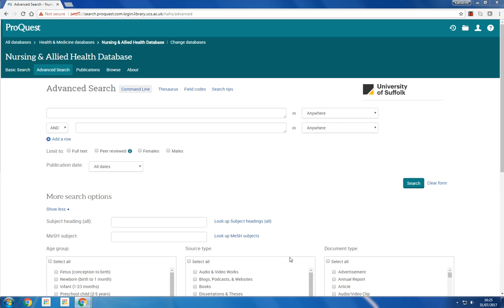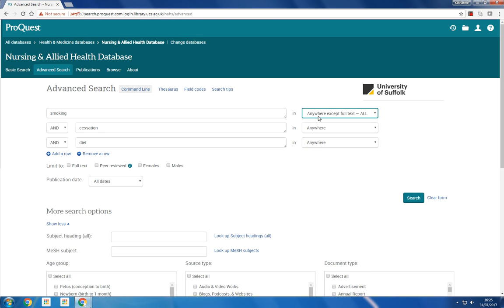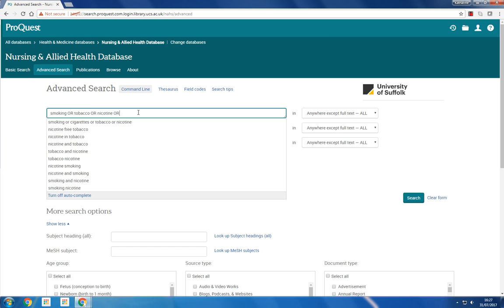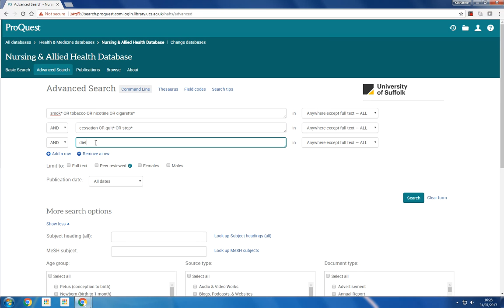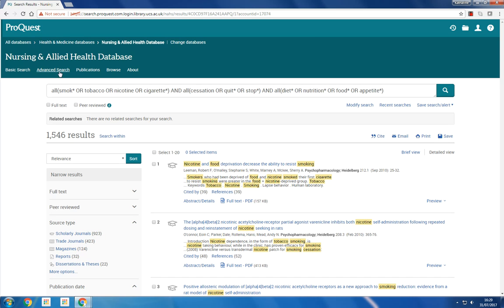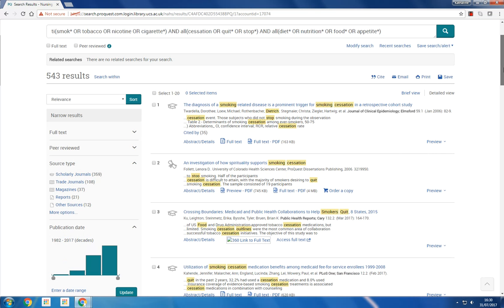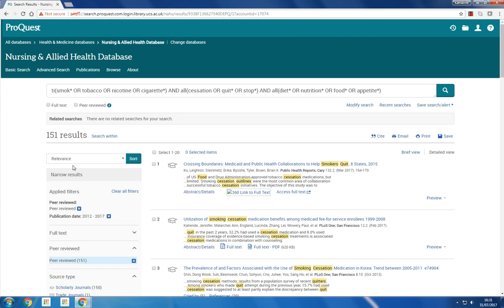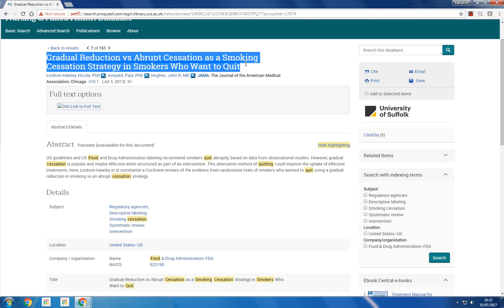Nursing & Allied Health (Proquest) - basic search example